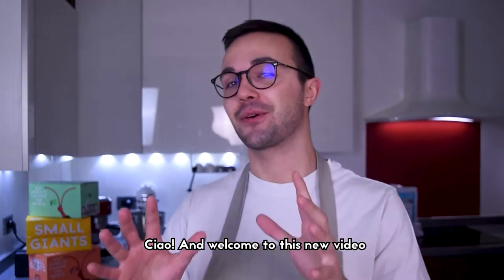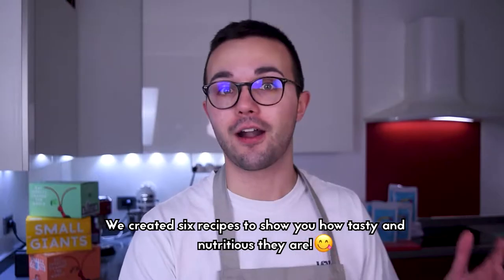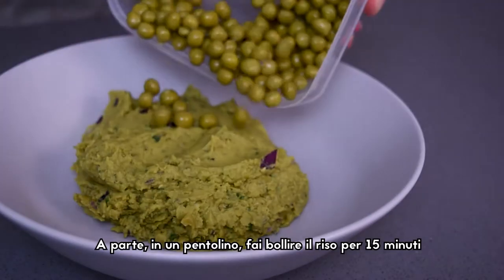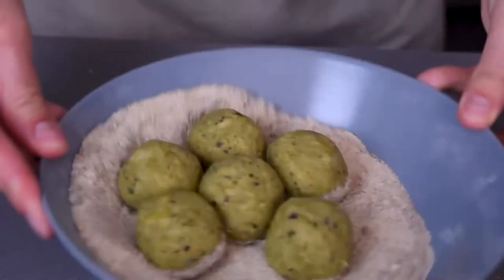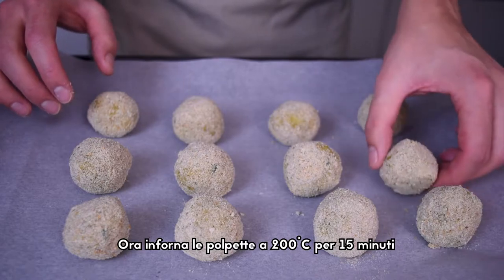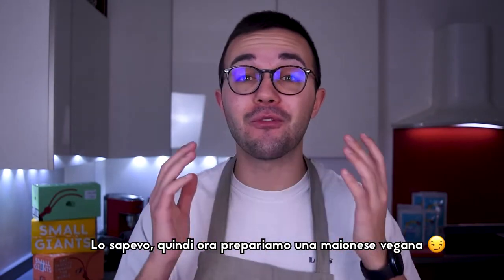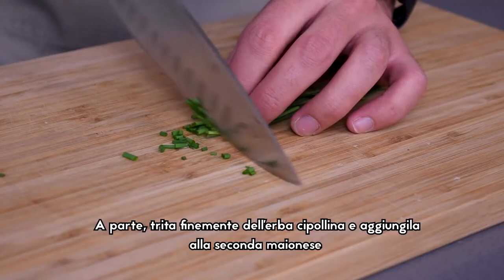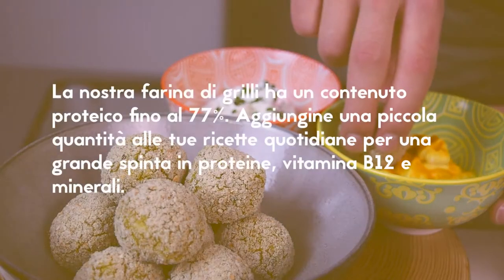Polpette con Piselli e Menta dello chef Davide Rizzoli | con Farina di Grillo di Small Giants